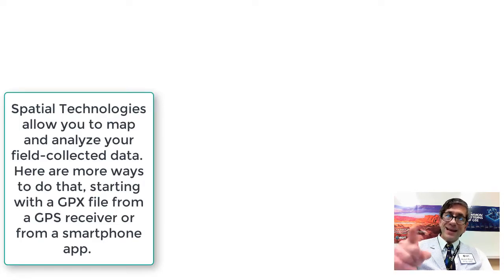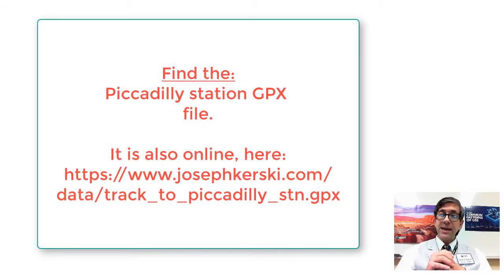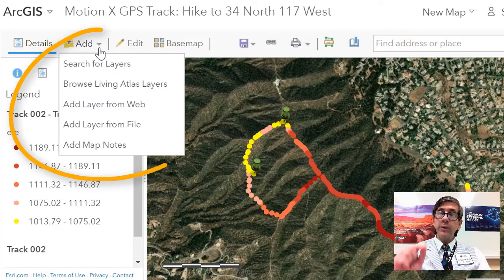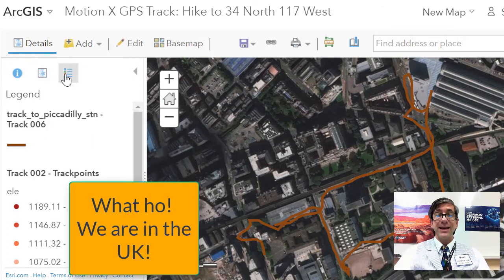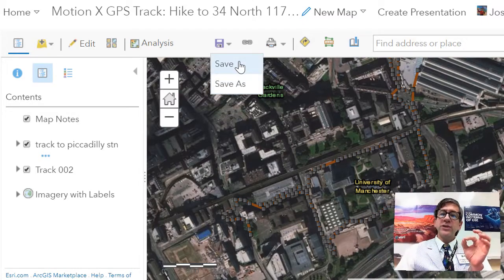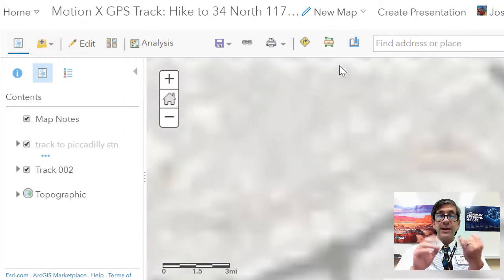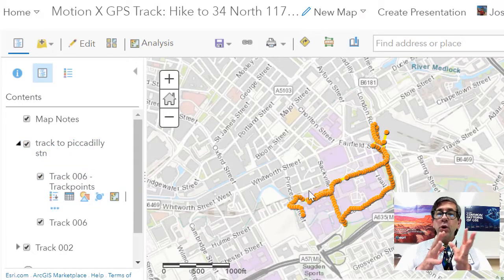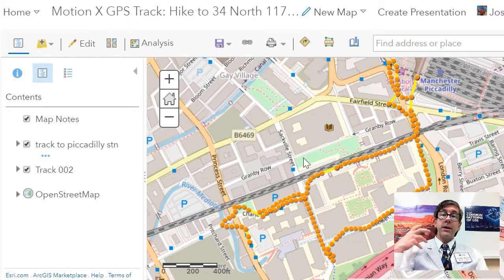Mapping field data from a smartphone app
Mapping field data from a smartphone app:  A step by step guide particularly for educators teaching with GIS.